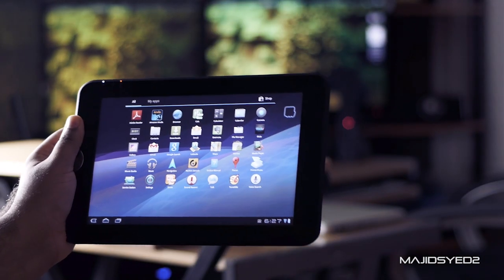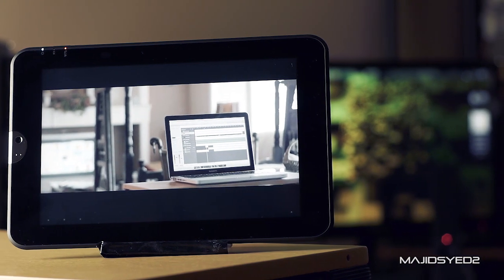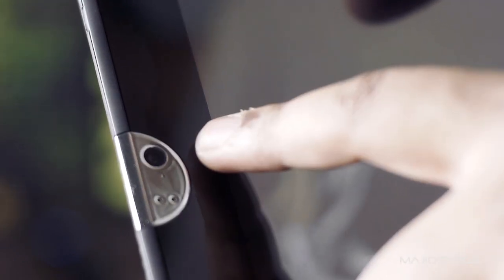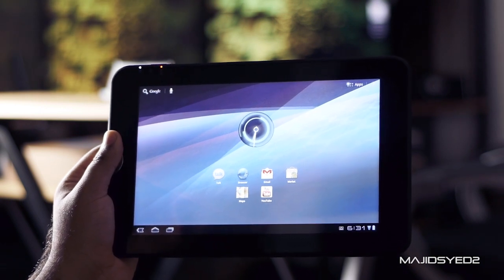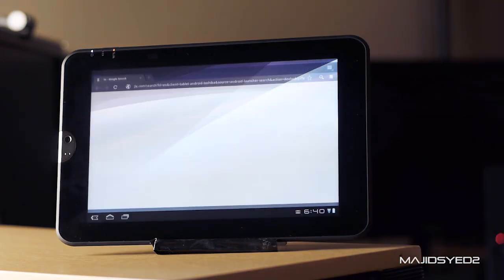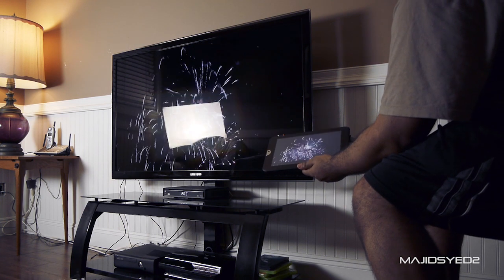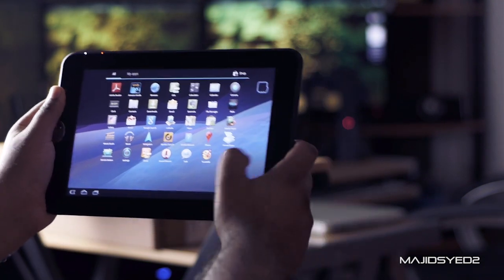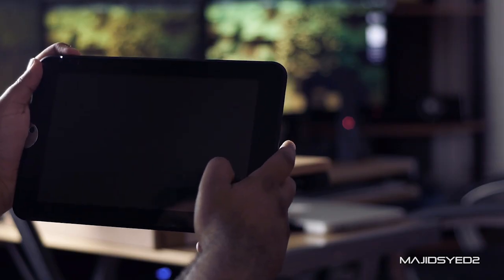Toshiba Thrive 10.1 Inch Android Tablet Review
This is our review of the Toshiba Thrive Tablet.  it is very nice and has some things that no other tablet has to offer.